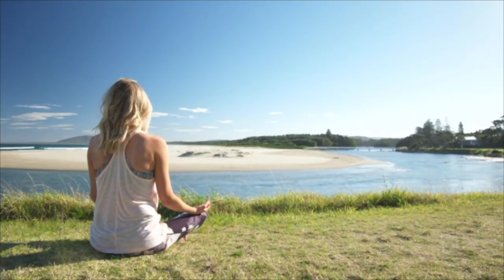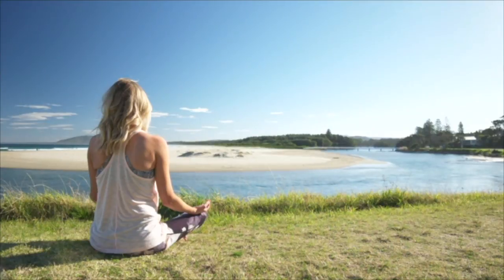Body Scan while Pregnant Meditation ✨